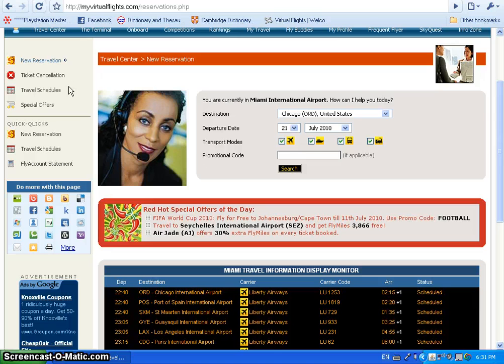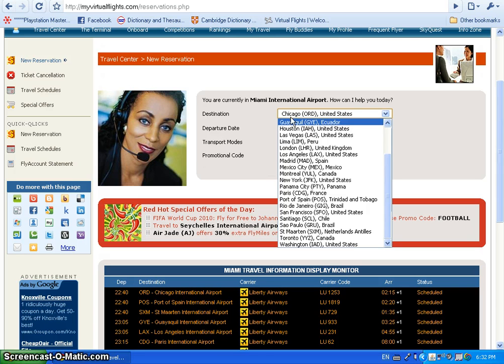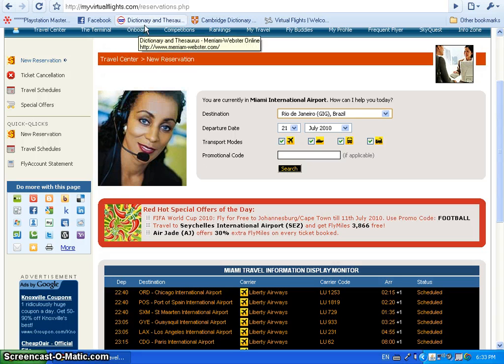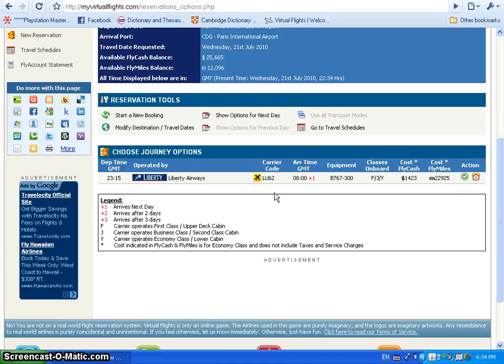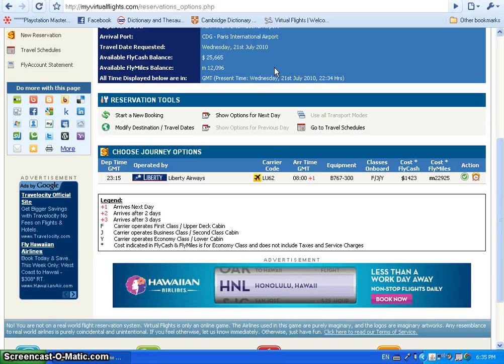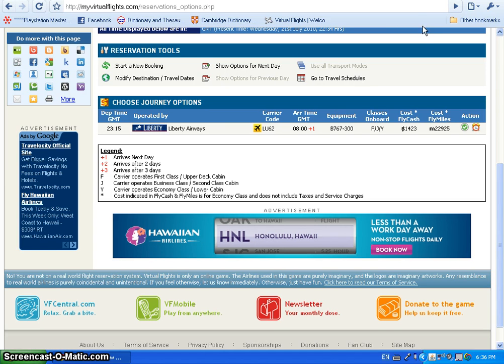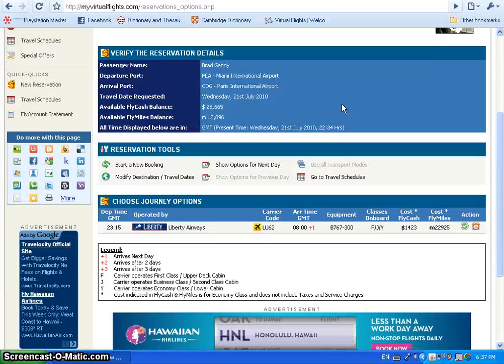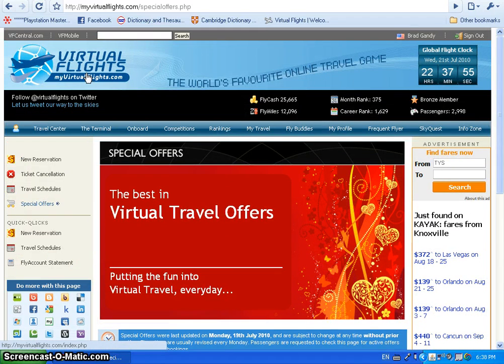MyVirtualFlights.com Part 2 (Making Reservations)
Instructional series for Virtual Flights, a free online flight simulator from the passenger perspective. Sit back and relax, as you fly to 102 destinations on all seven continents on 52 fictional, but fabulous airlines! Earn points through exciting competitions, and become "Lord of the Skies"! It's all free of charge, and only available at Virtual Flights!